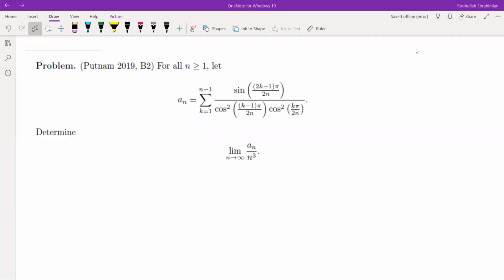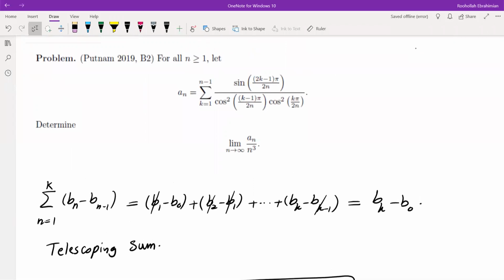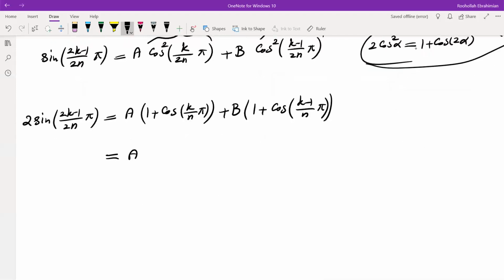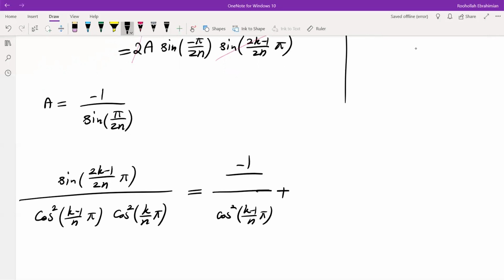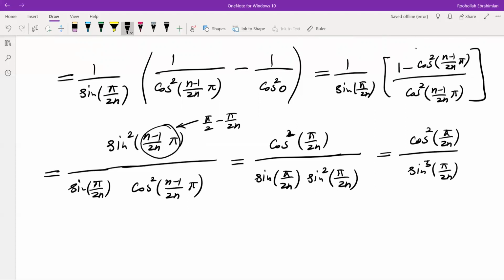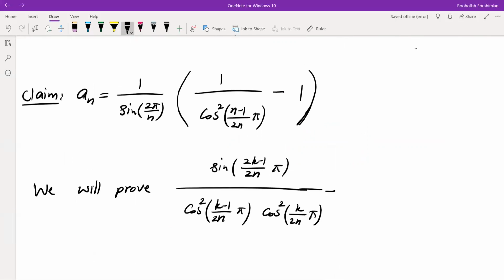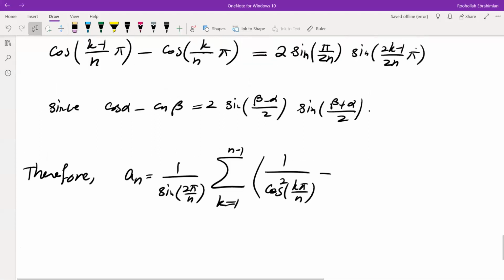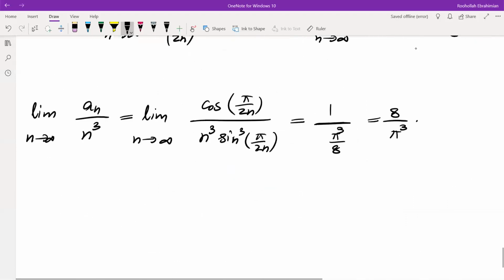Week 10, Series, Putnam 2019 B2